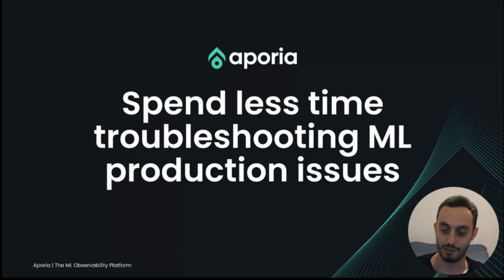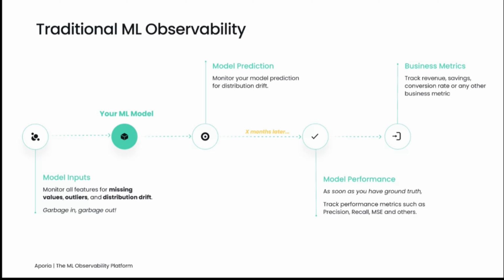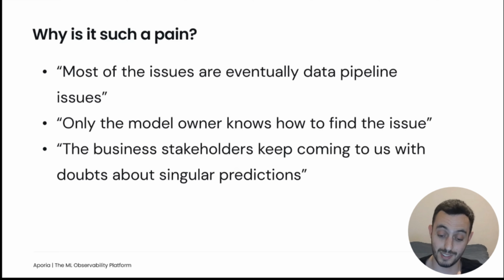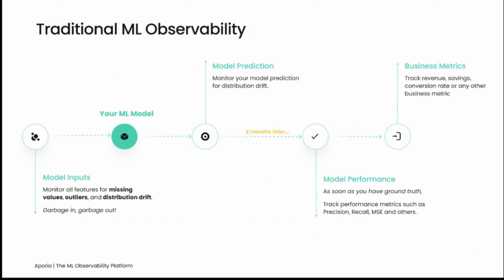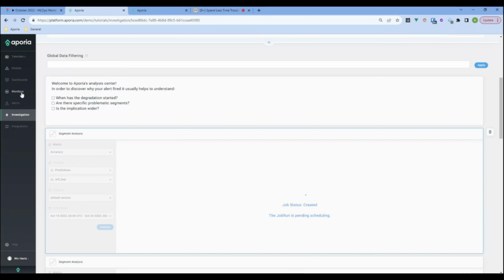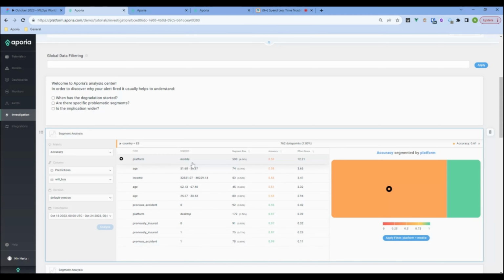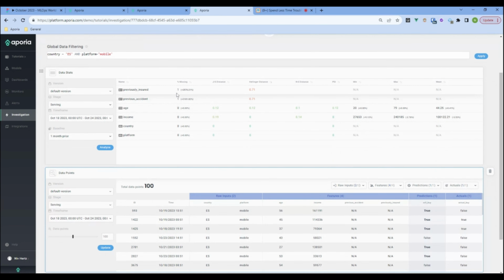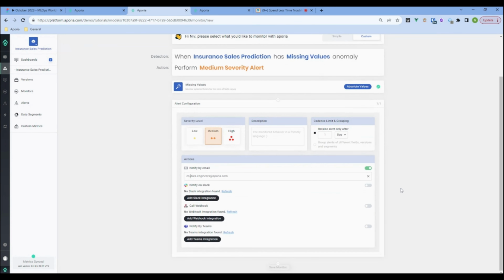Spend Less Time Troubleshooting ML Production Issues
Speaker:
Niv Hertz
Director Of ML Engineering, Aporia

Abstract:
Business stakeholders are unhappy with the model decisions again? Manual triage takes up a lot of bandwidth from your team every single time? In this workshop, you’ll learn how ML leaders identify and troubleshoot ML issues in production faster than ever. By being more proactive about common types of ML-specific production issues such as model drift, you’ll be able to spend significantly less time troubleshooting and gain peace of mind to focus on cooler, mission-critical projects.